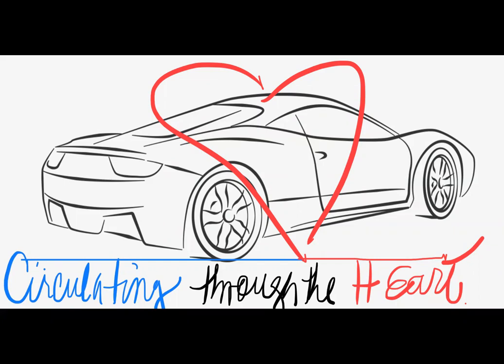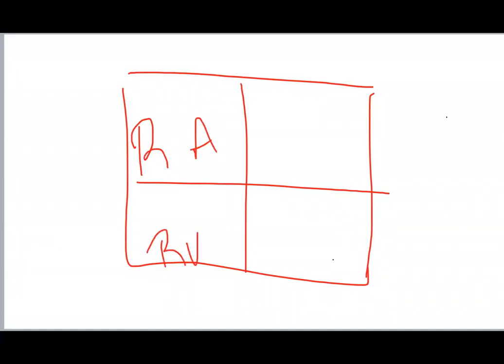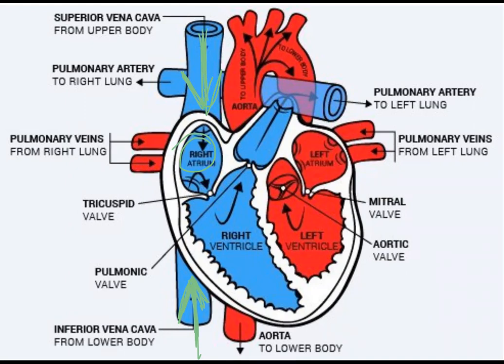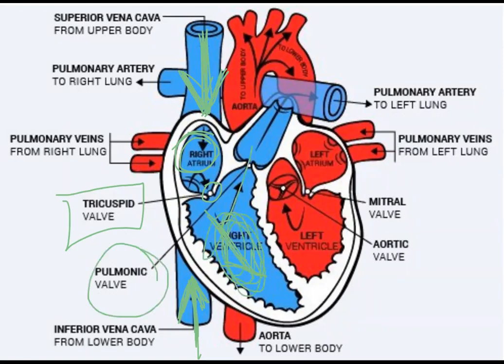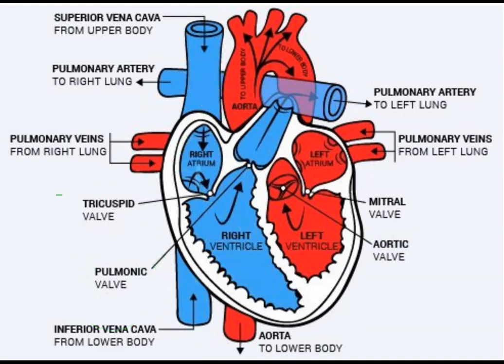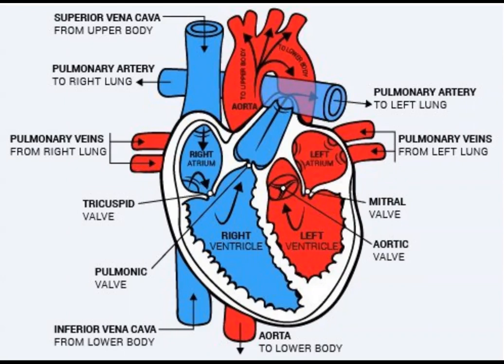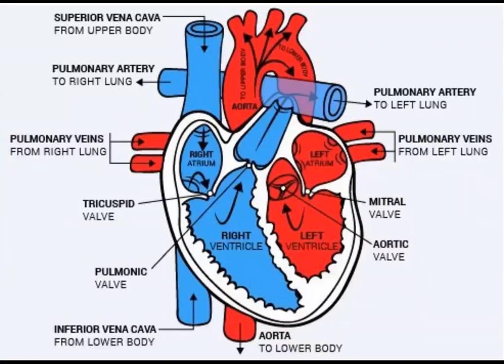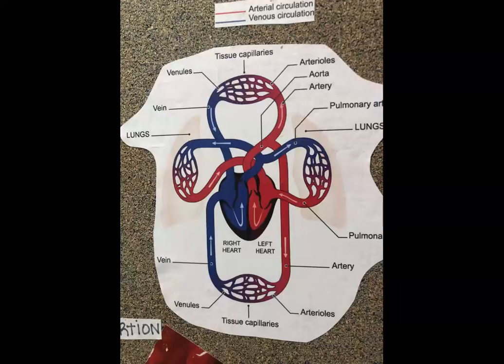Blood flow through the heart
Blood flow through the heart in simple terms.